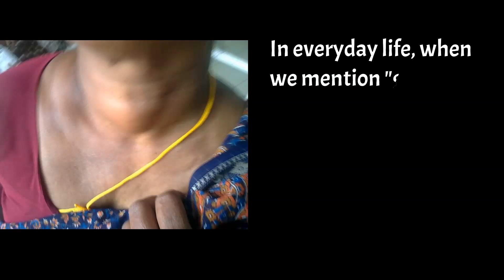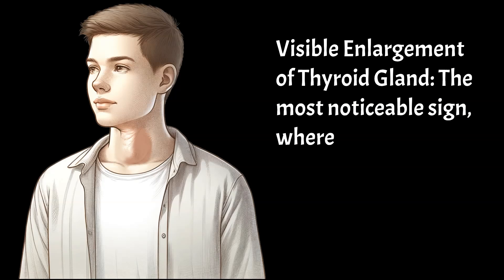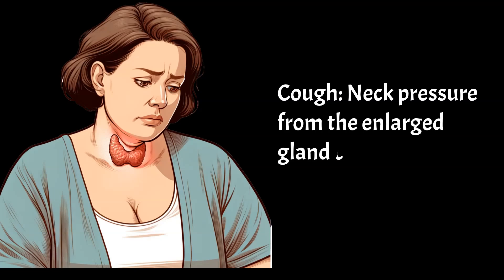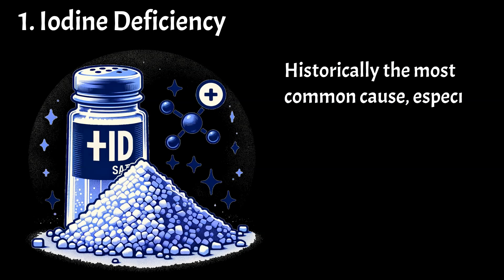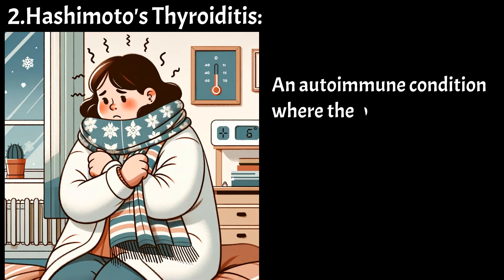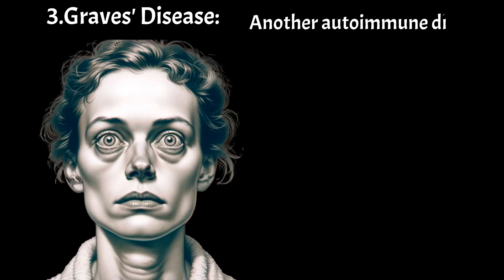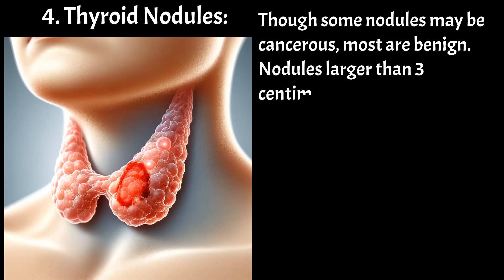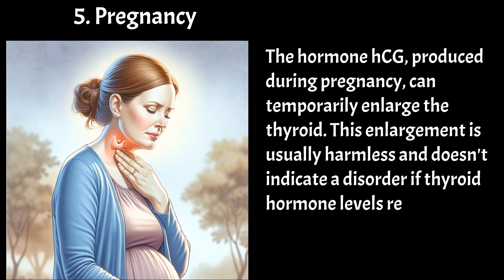Goiter explained under 3 minutes: Causes, Symptoms Treatment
Goiter refers to any enlargement of the thyroid gland not caused by cancer.
Visible enlargement of the thyroid gland is the most common sign of goiter.
Difficulty swallowing or breathing can occur due to pressure from the enlarged gland on the windpipe.
Voice changes, such as hoarseness, may result from compression of nerves serving the vocal cords.
A cough can be triggered by pressure in the neck from the enlarged thyroid gland.
Thyroid hormone imbalance, leading to symptoms like weight gain or loss, cold or heat intolerance, mood changes, and heart rhythm issues.
Iodine deficiency, historically the most common cause of goiter, especially in areas without iodized salt.
Hashimoto's Thyroiditis, an autoimmune condition where the body attacks the thyroid, is a common cause.
Graves' Disease, another autoimmune condition, increases thyroid activity and causes symptoms like anxiety and heat sensitivity.
Thyroid nodules, which are mostly benign, can also lead to goiter.
Pregnancy can cause temporary thyroid enlargement due to hormonal changes.
Treatment for goiter varies based on the underlying cause, ranging from dietary iodine supplementation to hormone therapy and surgery.
Monitoring thyroid health through regular check-ups and thyroid function tests is crucial for early detection and management of goiter.
Understanding the various symptoms and causes of goiter is essential for effective diagnosis and treatment.
Awareness of goiter's potential impact on overall health and well-being underscores the importance of thyroid gland care